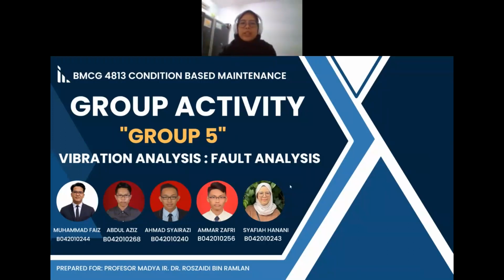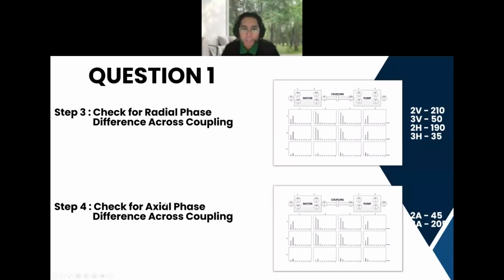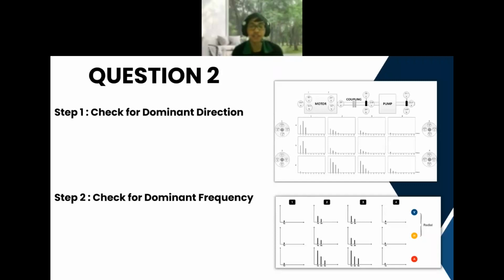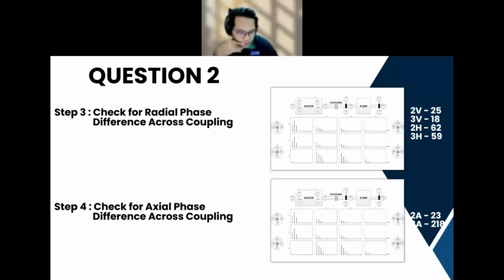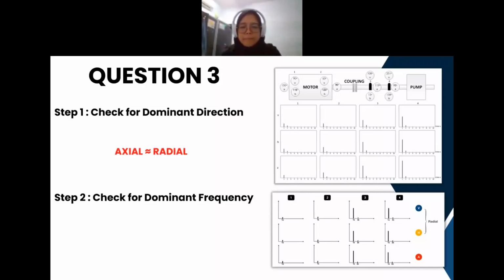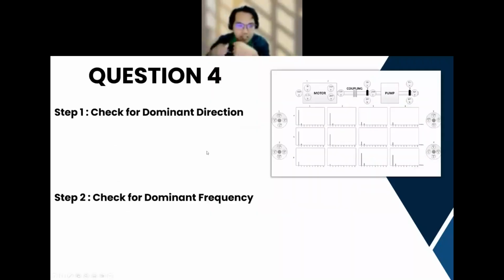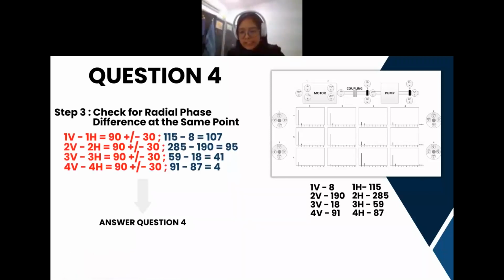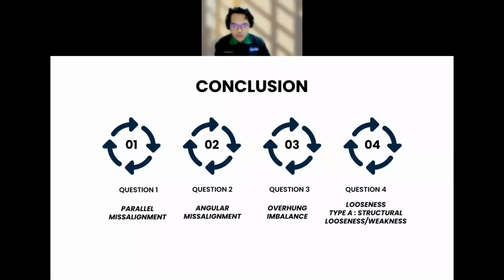BMCG 4812 Group Activity Assignment - Group 5